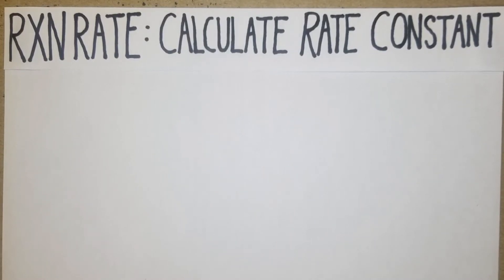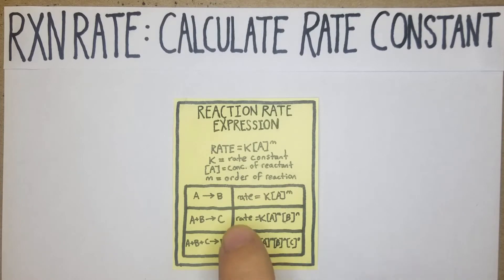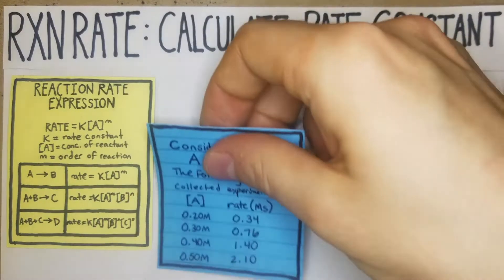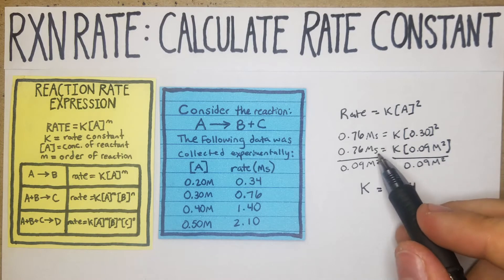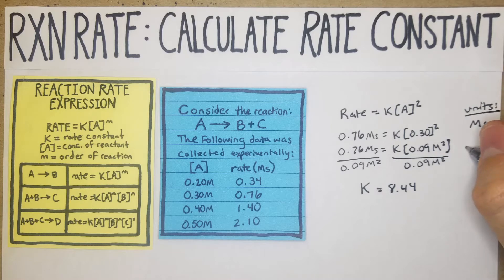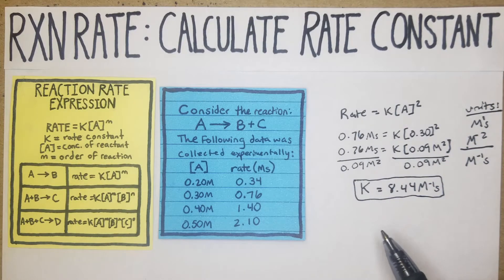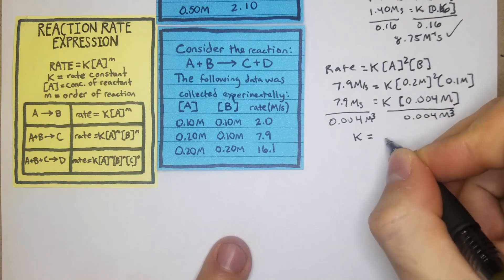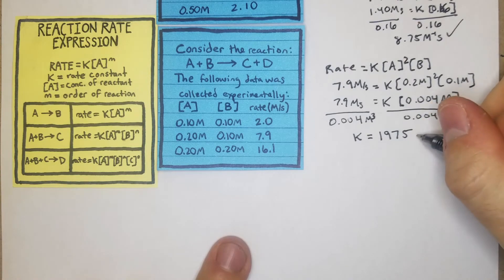How to Calculate Rate Constant (k) of Reaction Rates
In this video we go over the next variable in reaction rates, solving for the rate constant, or "k". If k isn't the first variable you're solving for, these can kind of be plug-and-chug problems but a cool feature of them is being able to double check your answers.

As mentioned, don't be too worried if your double-checked answer is a little off from your original answer- in most cases it should be. This is because if your rate orders (first, second, third, etc.) were derived via any form of approximation or rounding, this will equate to whatever degree of difference between your first answer and your optional second one. You'll catch an error you might have made if your second answer is significantly different from your first one.

Main Helpful Sources:
-Khan Academy